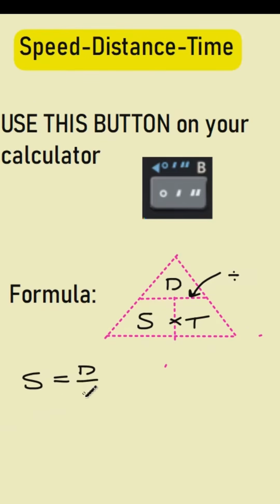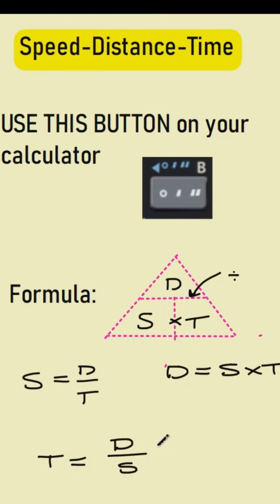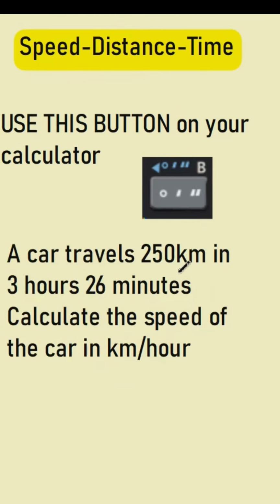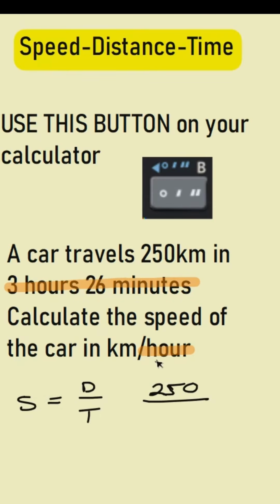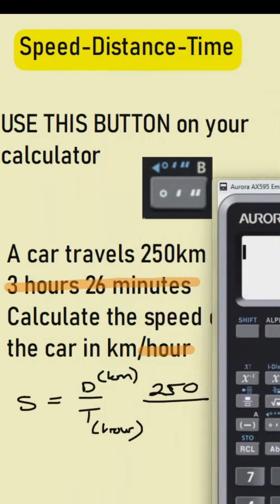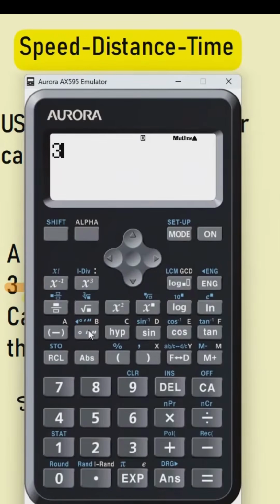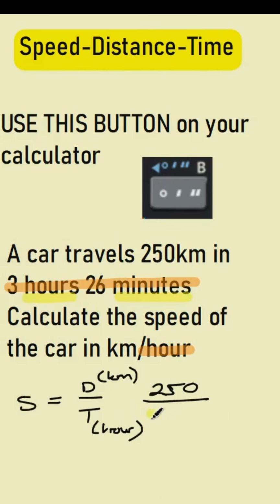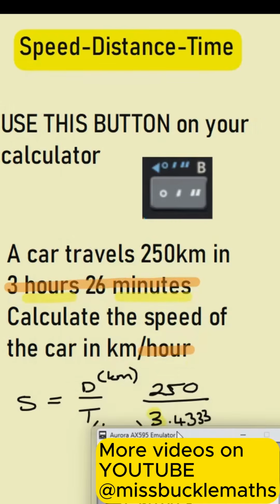🚗 Speed-Distance-Time HACK for GCSE Maths Paper 2 & 3 (Foundation & Higher) | Calculator Trick!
⏱️ SPEED = DISTANCE ÷ TIME... But there’s a faster way!
Whether you’re sitting GCSE Foundation or Higher Maths, this video shows you the calculator trick that can save time AND marks in Paper 2 & 3.

Based on past trends and 2025 predictions, Speed-Distance-Time questions are highly likely to appear — so don’t miss this quick walkthrough with real exam-style examples!

What’s inside:
✅ Step-by-step calculator method
✅ How to avoid common mistakes
✅ Formula triangle explained simply
✅ Foundation + Higher examples
✅ Paper 2 & 3 prediction tips
✅ Timing strategy for tricky questions